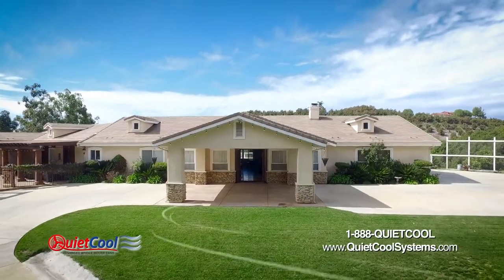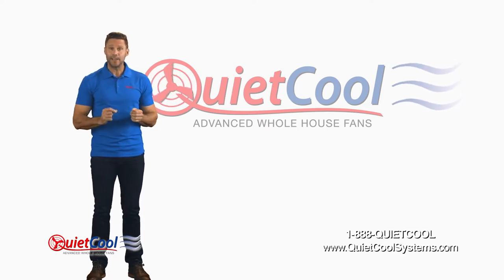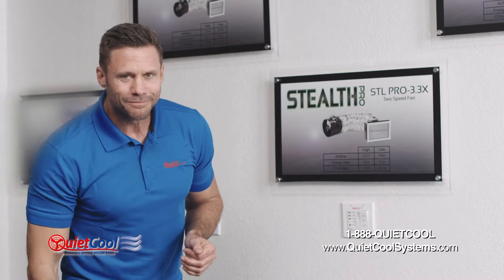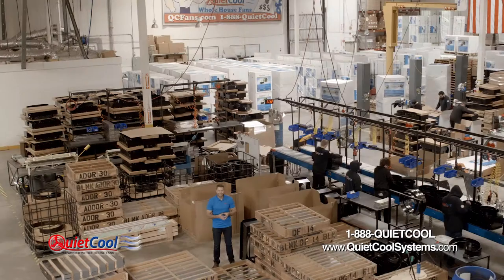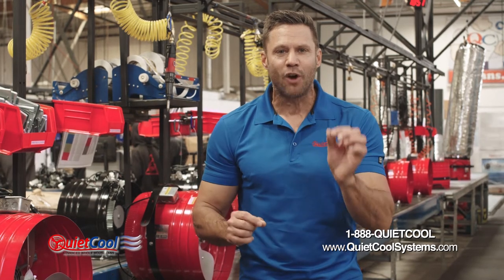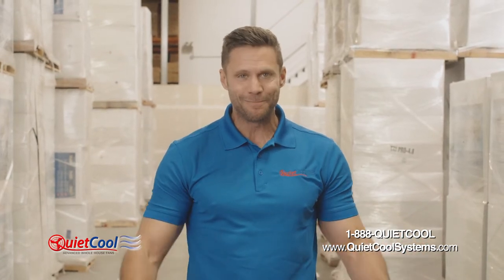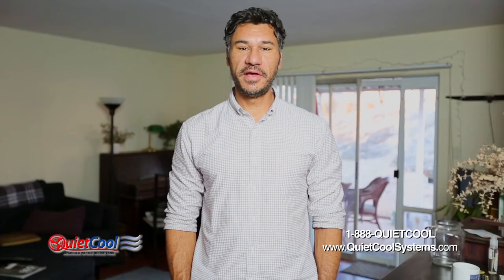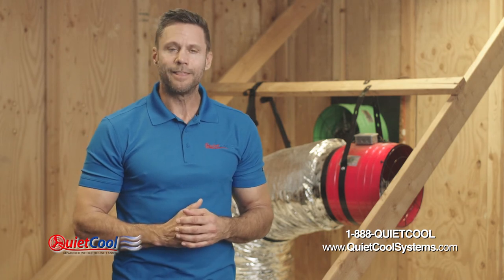Whole House Fans are Reliable and Inexpensive!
- If you could ride on a current of clean, fresh air, enter a home, and replace the stale, stuffy air up to 20 times per hour, eliminating odors, pollutants, pet dander, and more, all while saving you 50 to 90% off your A/C costs, it's because of the Advanced Whole House Fan by QuietCool. So, sit back and relax and don't touch that remote, because I'm gonna tell you how to enjoy better health and comfort for just pennies an hour. Okay, so by now, I'm sure you get the energy and money savings and the cooling aspect, but why is it called QuietCool? Our patented noise-dampening technology makes our Whole House Fan as quiet as a typical A/C unit. Maybe you've tried a whole house fan before, back in the old days, but hardly ever used it because it was so loud. A traditional whole house fan uses a lot of unnecessary energy. It also sounds like a helicopter is landing on the roof. It makes a lot more sense to get a QuietCool High-Efficiency Whole House Fan. It's on right now.

- I would say the noise level, I mean we can tell him about the jet plane we used to have under the floor.

- Yeah, we used to have a very old type of attic fan installed in there and it was so loud, you couldn't hear the TV, and the kids had problems sleeping, but we really didn't have any option, we needed it to get cooled off. So I would say the minute we installed the QuietCool fan, I was shocked at how quiet it was.

- It's so quiet, you don't even hear it. We were used to the whole house fans, I guess they make those, but they're very, very loud. And so we felt very great that you don't even notice that it's on.

- Oh, did I mention it's made right here in good ol' US of A? In fact, QuietCool is the quintessential American success story. It was invented in a garage. Back in 1999, our inventor and founder was installing a traditional whole house fan when the customer said, "I wish someone would invent a quiet whole house fan." Well, at that point, our founder went back to his garage and tweaked and tinkered with his invention until it was just right for sale. In 2003, QuietCool was invented and came to the market. The rest is history. Today, QuietCool fans are manufactures and assembled in our 50,000 square foot plant in beautiful Temecula, California. The entire QuietCool team is committed to building the quietest and most energy-efficient whole house fans on the market today. We think you'll agree, just like our customers you've been watching in our testimonials, that we're achieving this goal while we continue pursuing the American dream of innovation in the modern green energy industry.

- The QuietCool system is definitely the best home improvement technology that we've invested in our home, it's actually cost the least and it's saved us the most.

- I would say that the QuietCool has been the best improvement we've done so far. We were thinking about redoing a full house A/C unit instead of what we were currently using, and the QuietCool got rid of the need to do that. So for us, it was a great improvement.

- So, would you say you love your QuietCool?

- Yes, I do love my QuietCool system.

- I would say I love my QuietCool system, absolutely.

- I certainly love my QuietCool system.

- I absolutely love the QuietCool system, I wish that I had it years ago.

- I love my QuietCool system.

- I would say we love our QuietCool system.

- Yeah, we definitely made the right choice.

- He bought it,

- They bought,

- He bought it,

- She bought it,

- They bought it,

- He bought it,

- She bought it,

- He bought it,

- She bought it,

- They bought it,

- She bought it,

- He bought it,

- She bought it,

- They bought it,

- And now you can buy it.

- Remember, if you wanna save up to 50 to 90% off your electric bill, breathe safer, healthier air, and add one of the most important green-energy products to the value of your home, log onto I'm Tim Herzog for QuietCool, and thank you for watching.